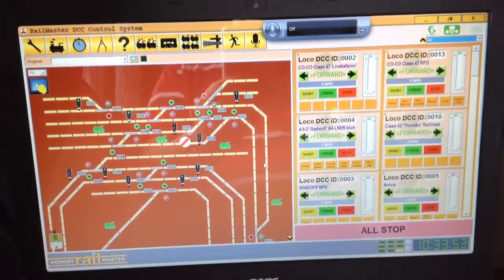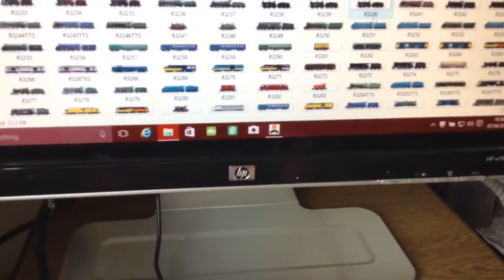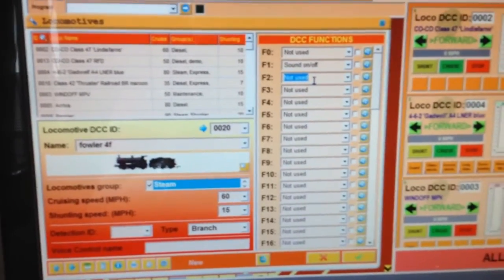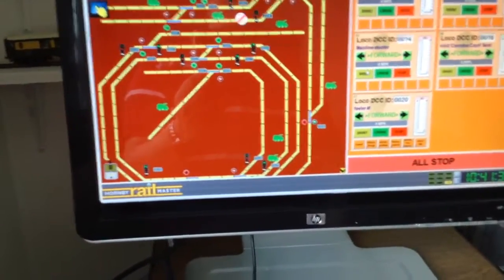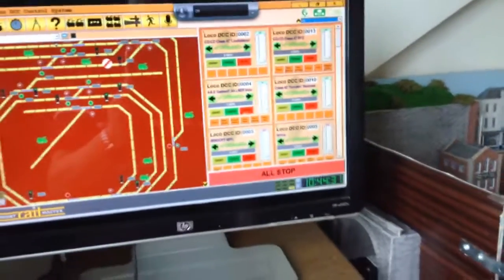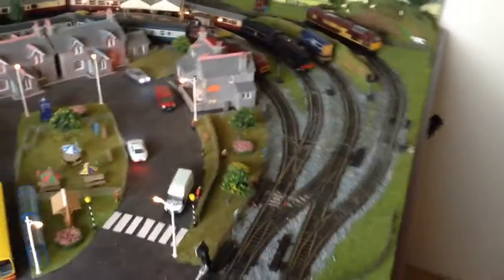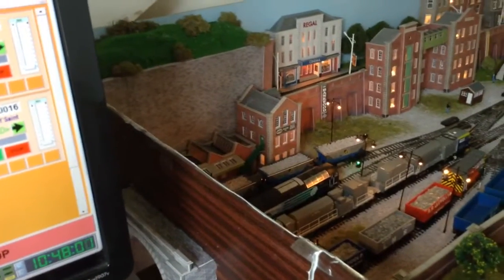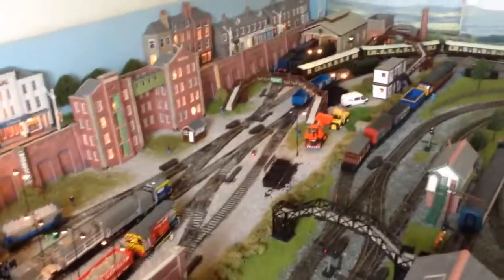Hornby Railmaster Putting New Locos into Railmaster and layout update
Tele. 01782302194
Facebook  Railmasterhelp